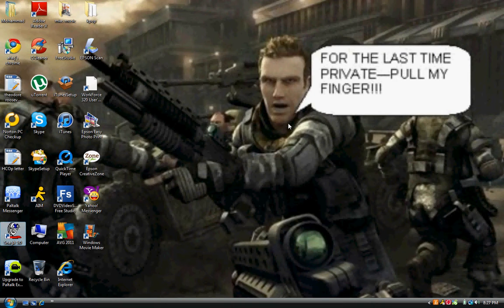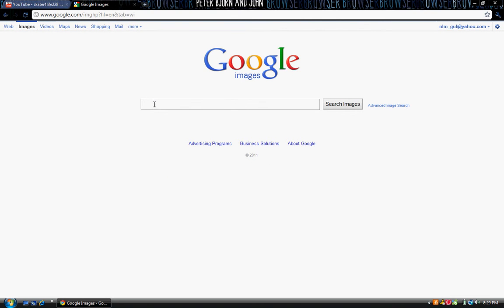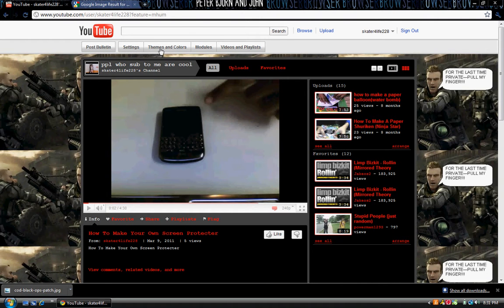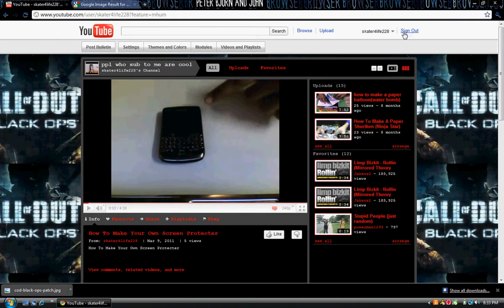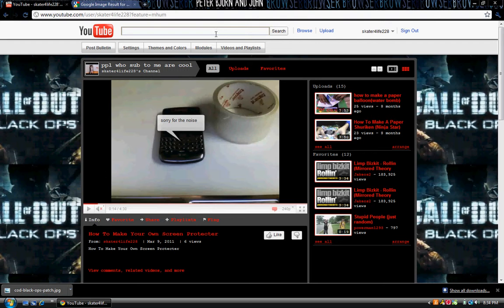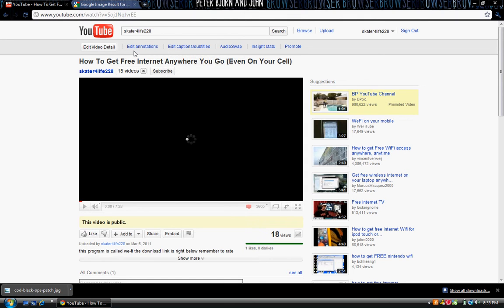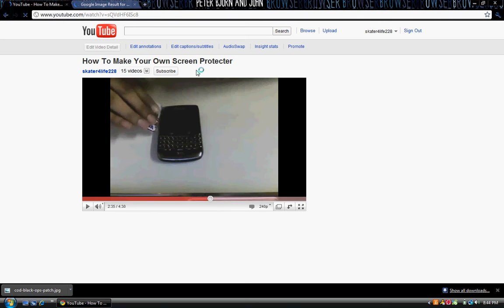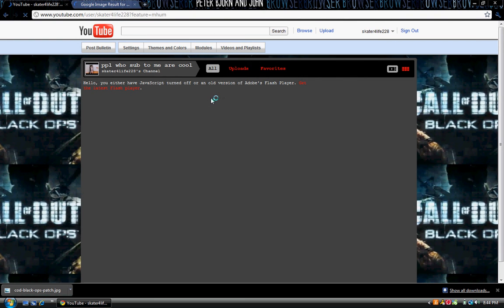How To Add Speach Bubbles To Any Video And How To Change The Picture On Your Channel